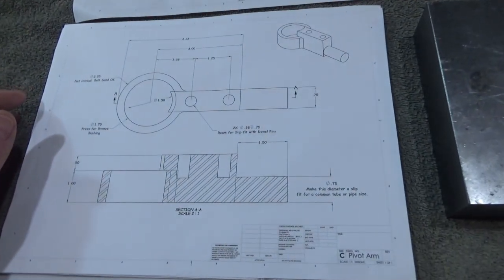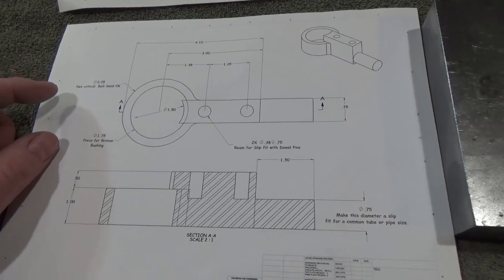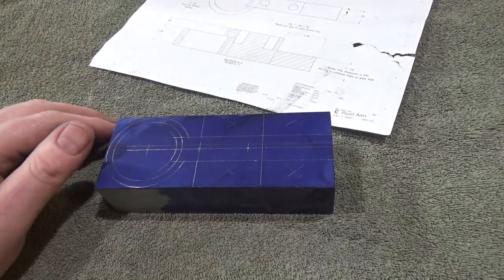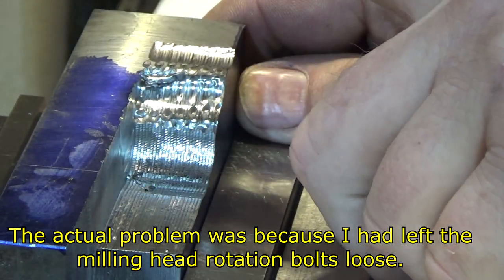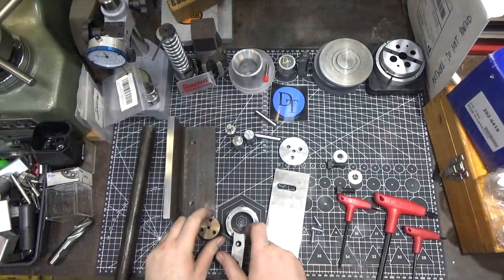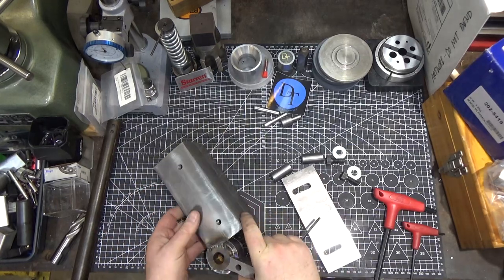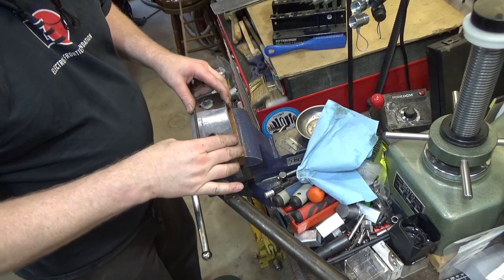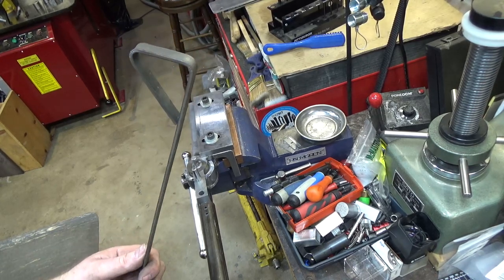158 Tom Lipton Rod Bender Project Part 3